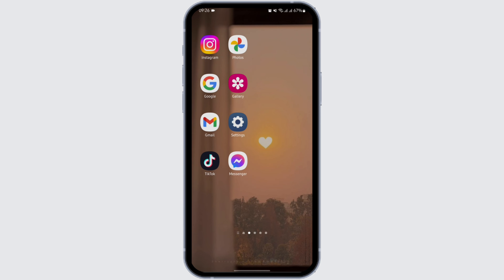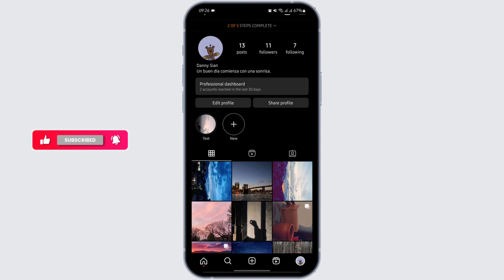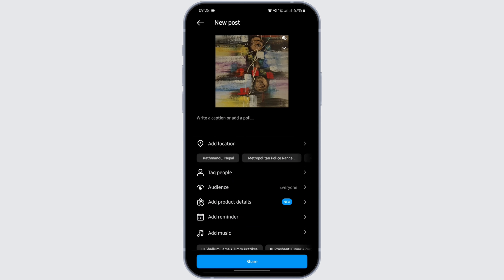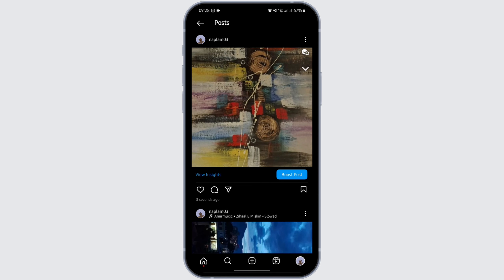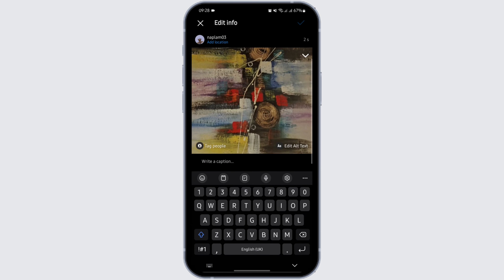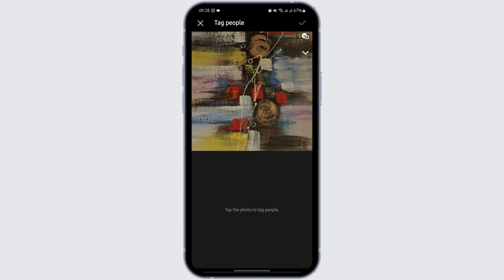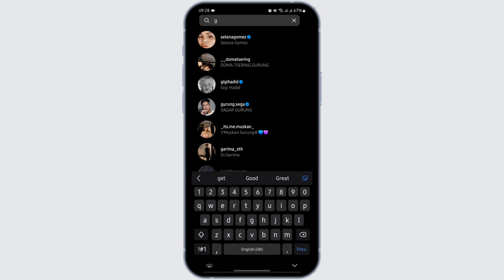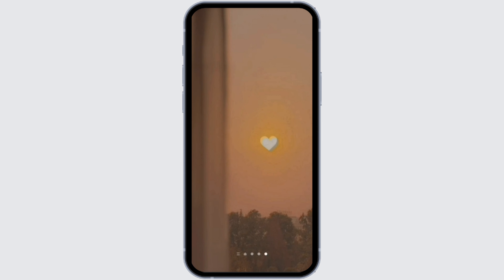How To Add Collaborator On Instagram Post After Posting (2024 UPDATED)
In this tutorial, we'll provide you with step-by-step instructions on how to add a collaborator or tag someone on your Instagram post after it's already been published. Whether you forgot to tag someone or want to give credit to a collaborator, we've got you covered.

👋 Welcome to Official Help Desk! In this video tutorial, we'll guide you through the process of adding a collaborator on an Instagram post after it's been posted. If you've been wondering how to tag someone or add a collaborator to your Instagram posts even after you've shared them, you're in the right place.

📱 Timestamps:

0:00 - Introduction
0:05 - How to Add Collaborator on Instagram Post After Posting